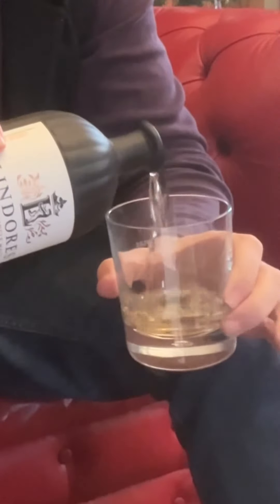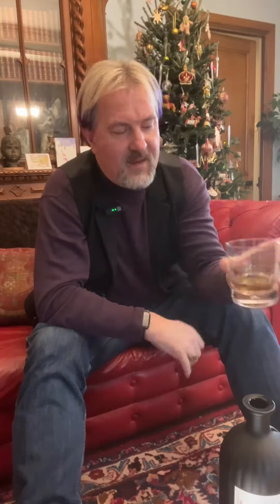Unboxing Lindores whisky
Unboxing my Christmas present from the wife. Lindores The Friar John Cor – The Cask Strength Congregation Batch - Chapter 2